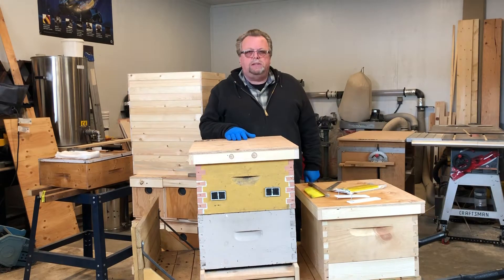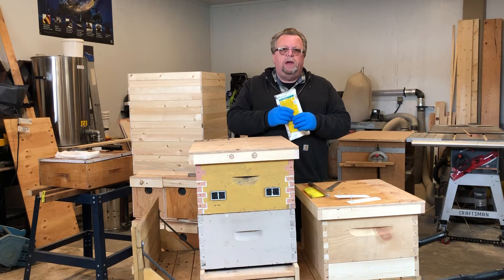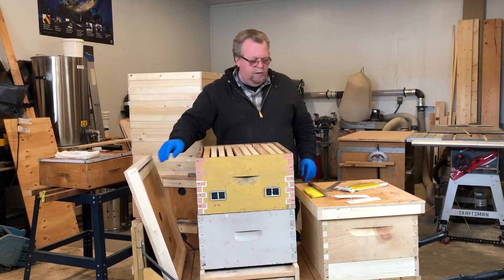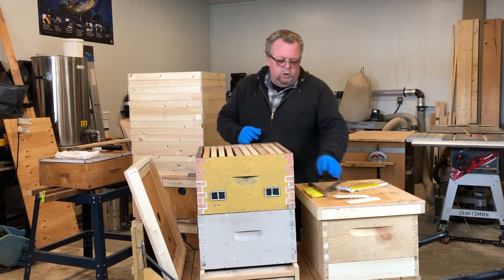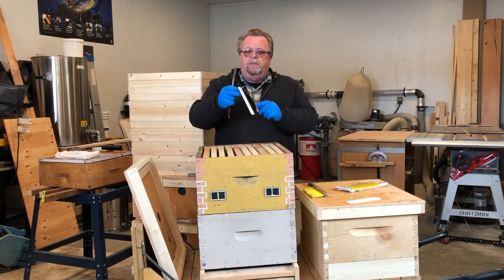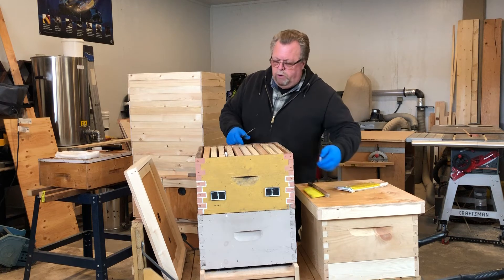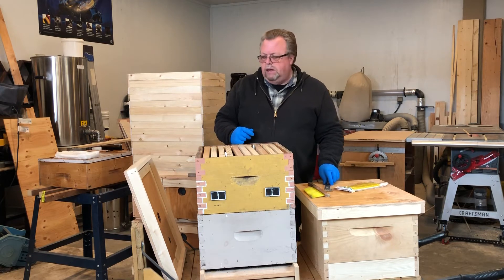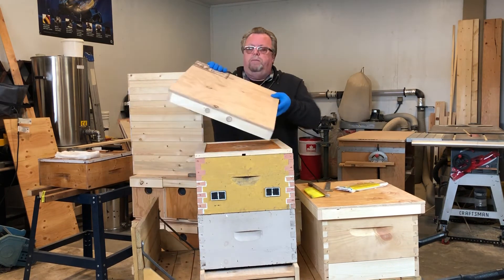(BeesPlus) Spring mite treatment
Spring mite treatment using Apivar strips.